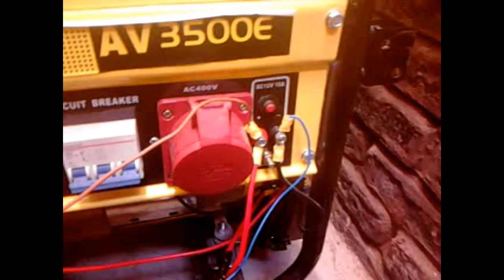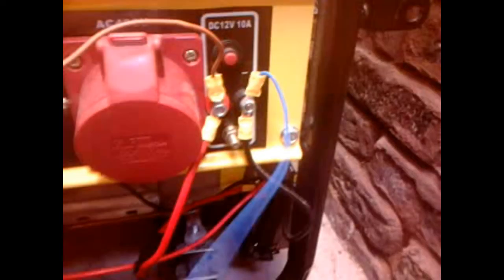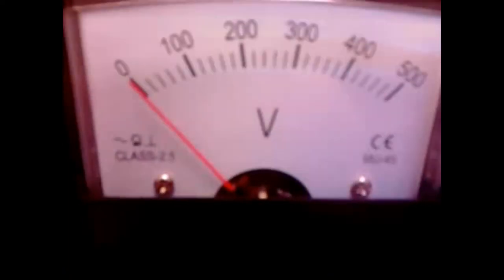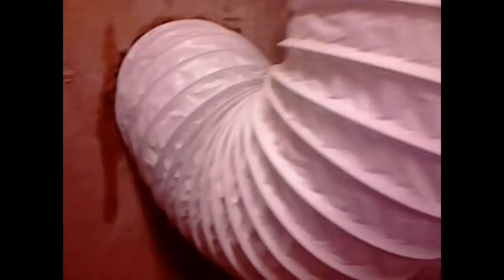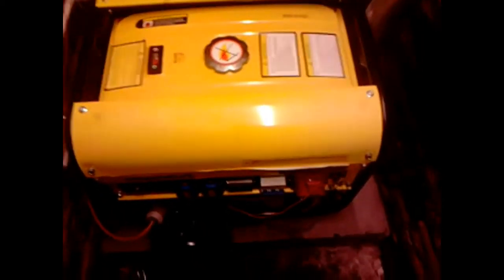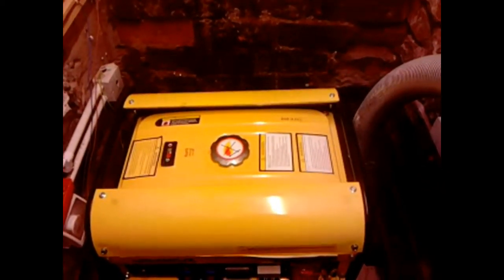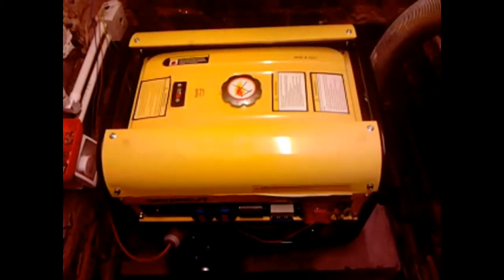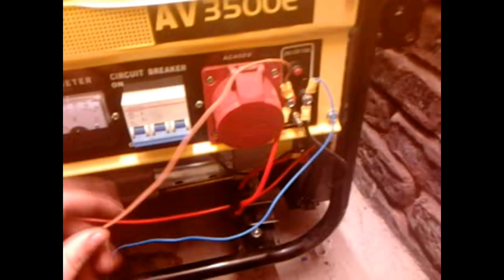Solar Shed:Generator Maintenance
So I did some pre maintenance checks all is well.I check spark plug air filter and general condition.I also installed a diode to prevent the generator battery from being discharged via the shed.The camera is not brill.I will invest in a hd camera soon.